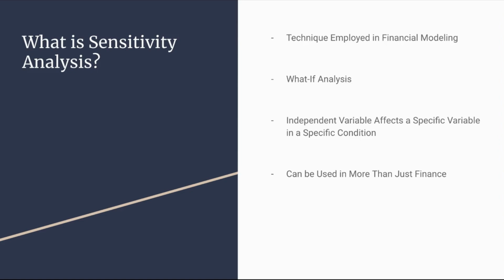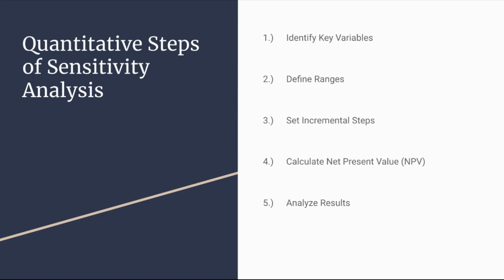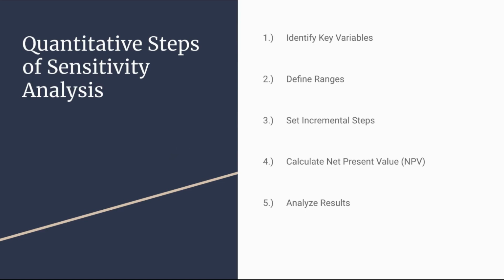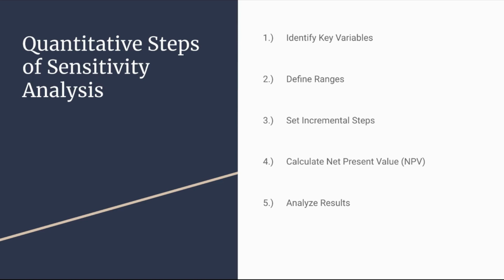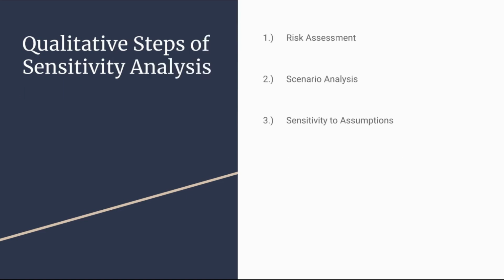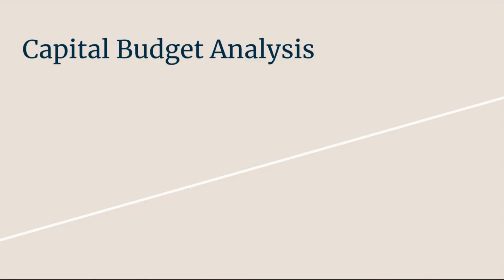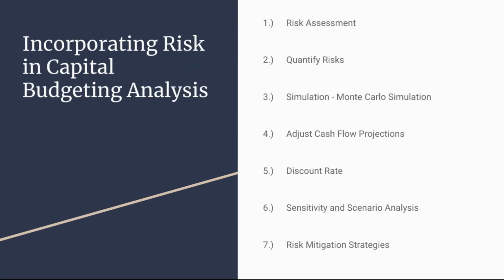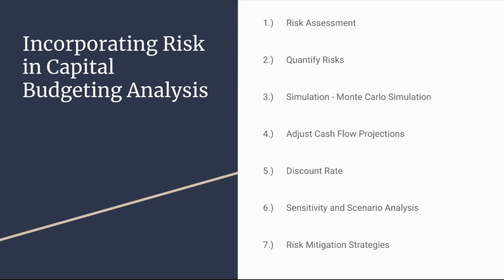Week 4 Sensitivity Analysis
Week 4 Project for Dr. Richard Monohan